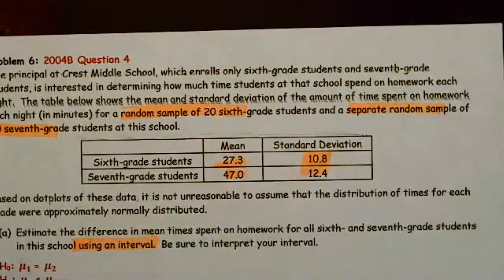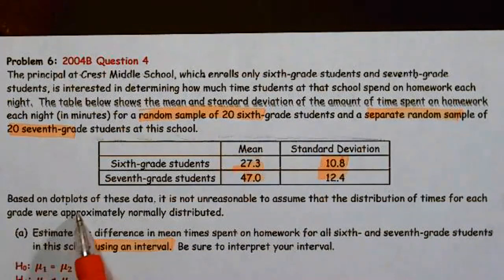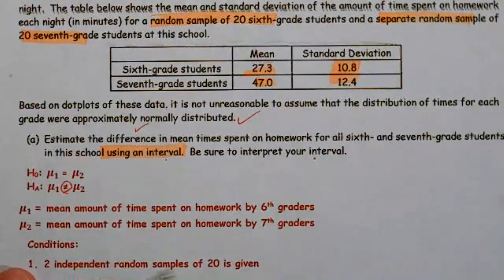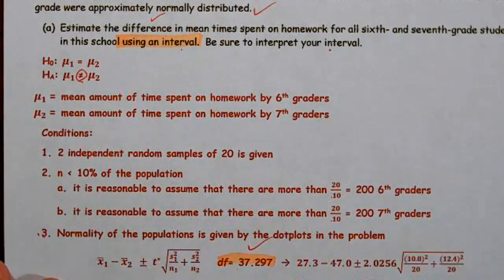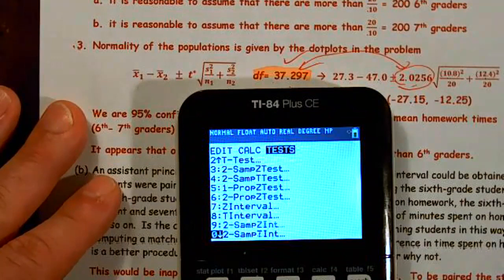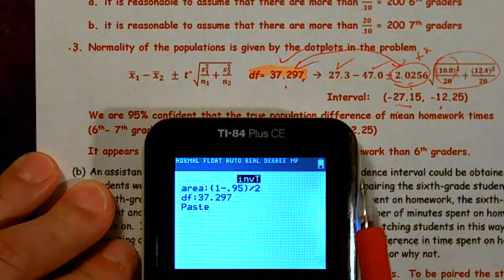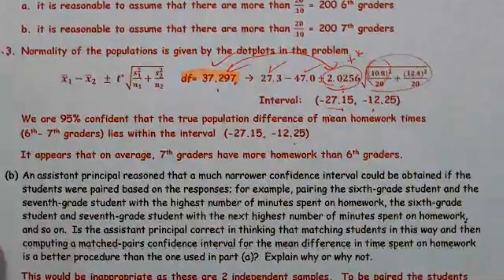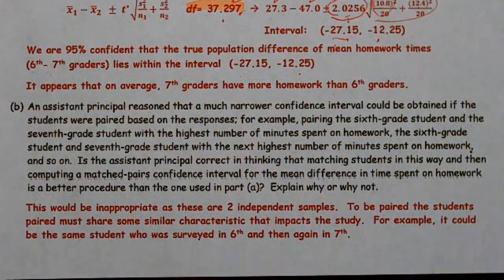May 9 Stats Saturday Problem 6 2004B Question 4